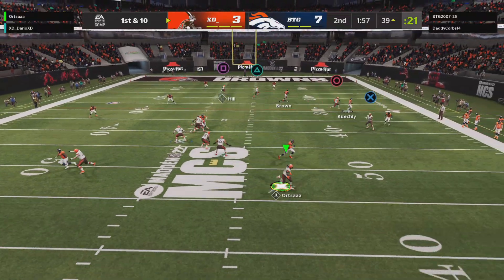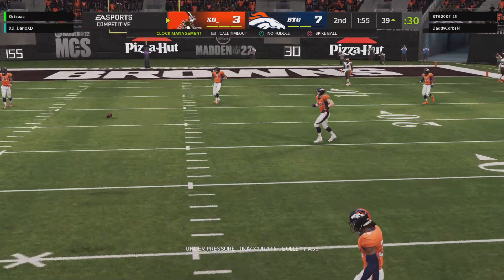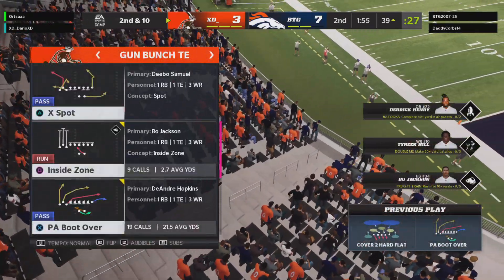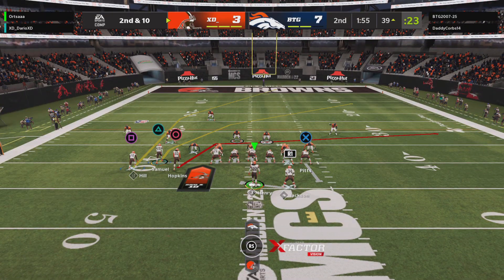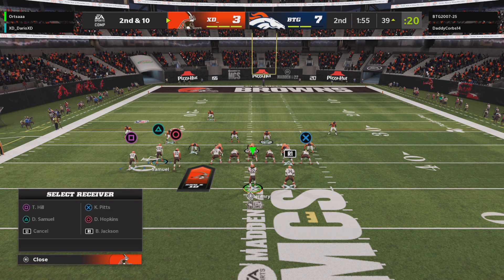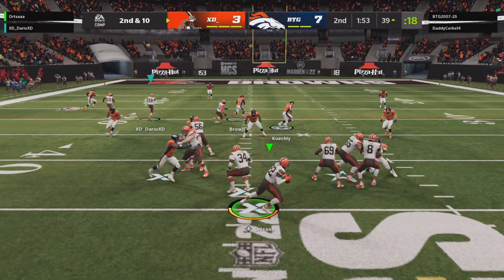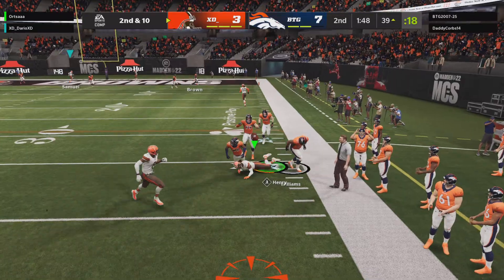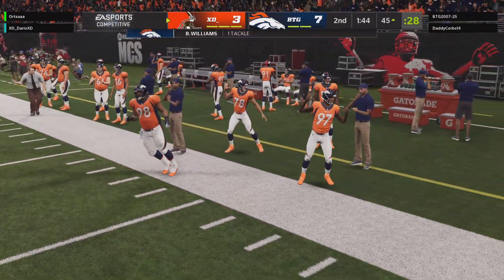Madden NFL 22_20220102170845